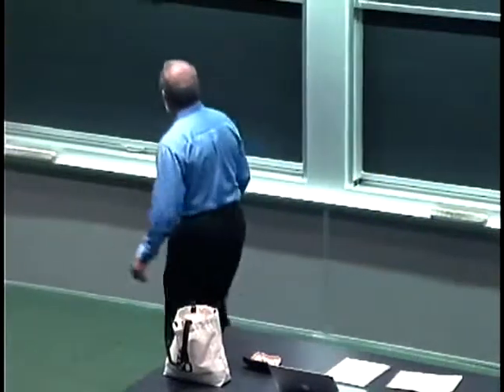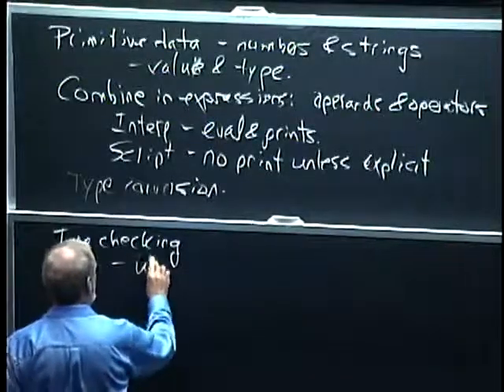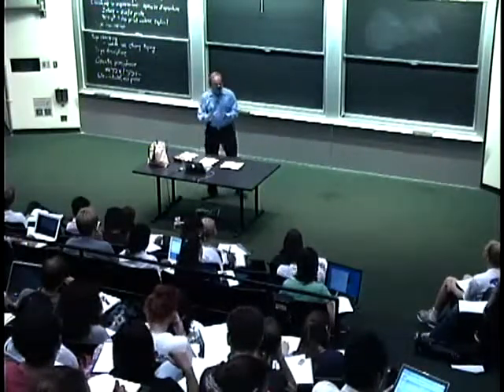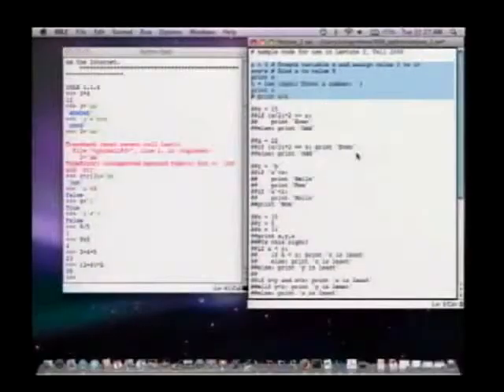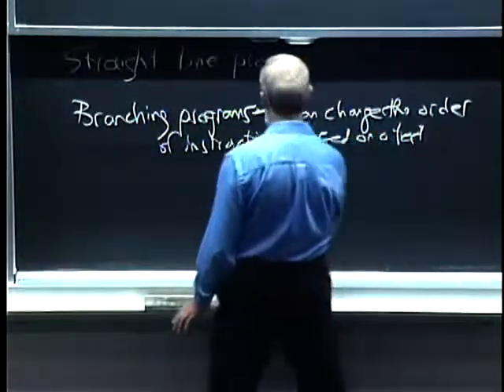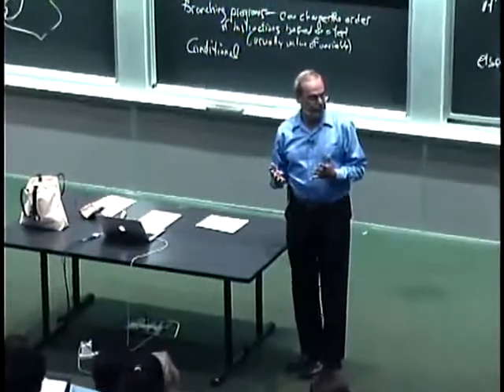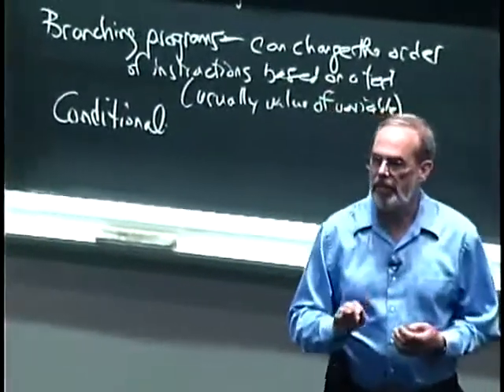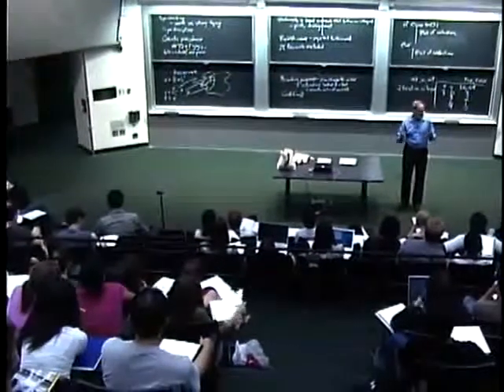Lecture 2 Introduction to Operators, Operands, statements, branching,conditions and iteration in Pyt